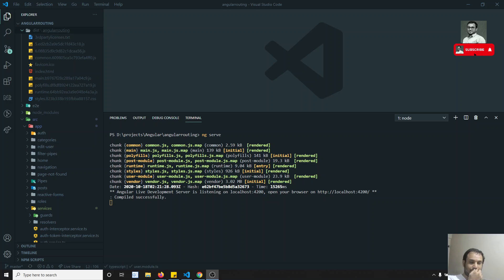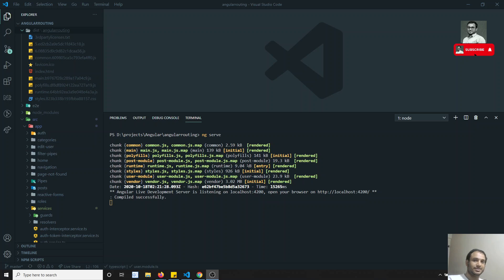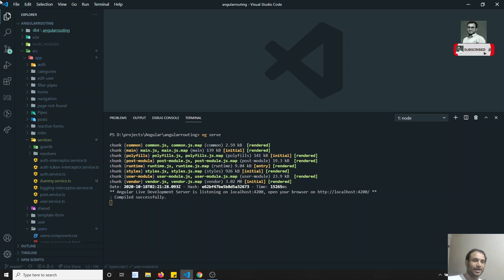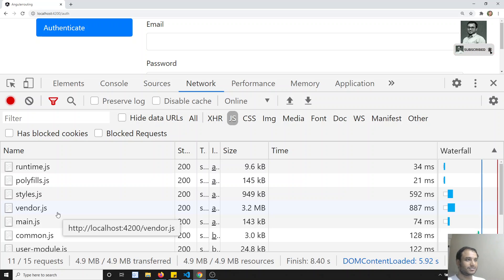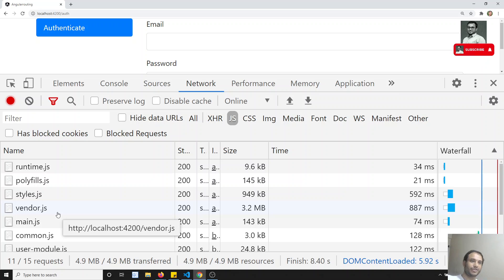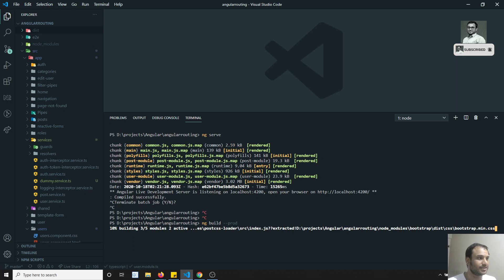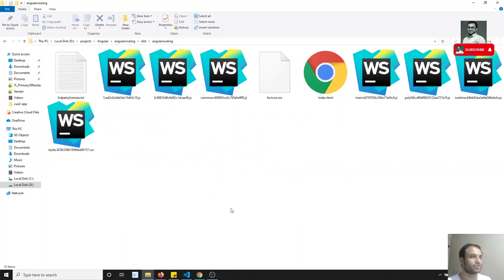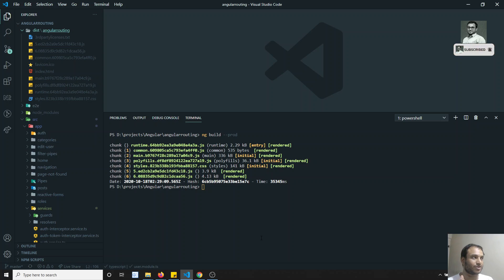133. Just In Time Compiler (JIT) and Ahead of Time Compiler (AOT) for Production in Angular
Hi Friends
In this video, we will see how to compile the code in development and the production in the angular.